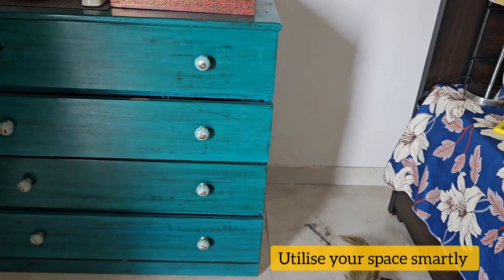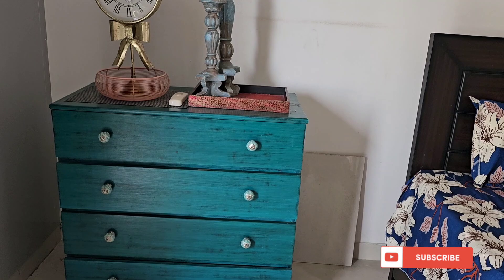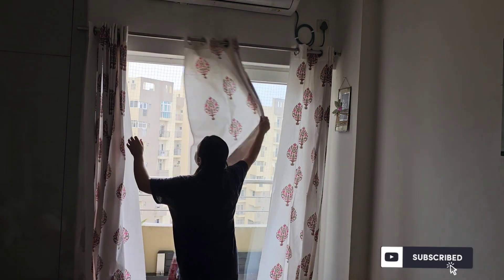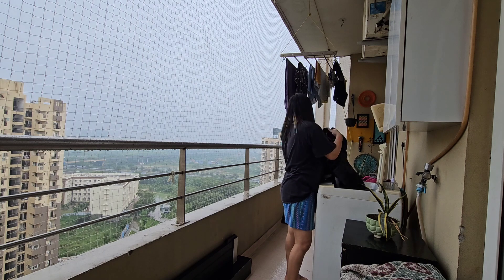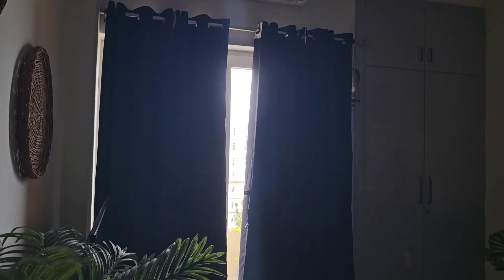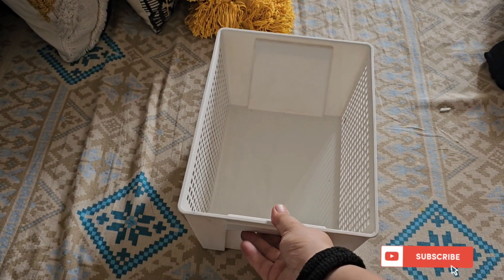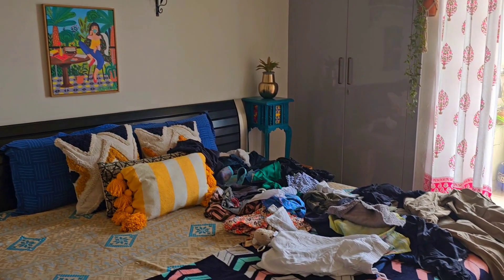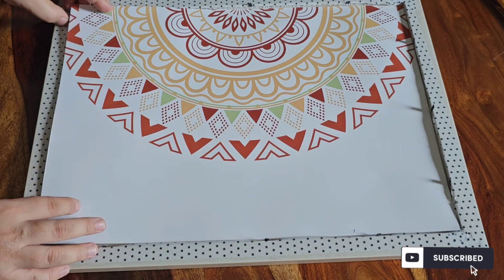Small space organization and Decor ideas ll Home organization ideas ll Simple Home tricks and tips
Hello my peaceful souls ,
In today's  video  I am sharing  with you Small space organization and Decor  ideas Hack or Home organization ideas . These are Simple  Home tricks and tips you definitely  try to keep your House always  organised and with These tricks you can Beautify  your space ❤️

New to this Channel ? Let's be friends ♥️❤️this side Kiran ...Busy mom of Toddler just following my passion through my Channel. i make video related to Home decor , DIY , , haul , organization, Mom life and lifestyle that too under budget , if you are new to this channel please click on Subscribe button to keep me motivated ♥️🙂